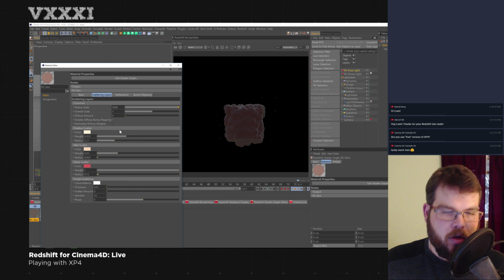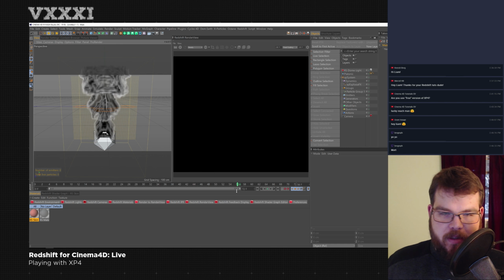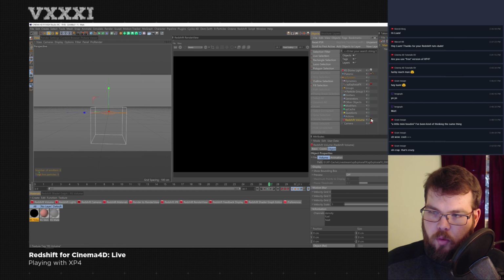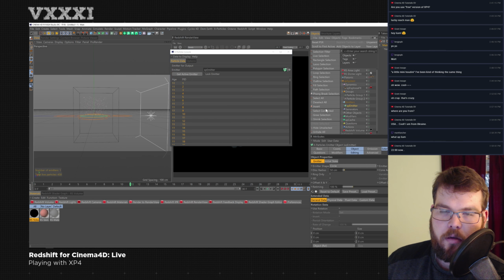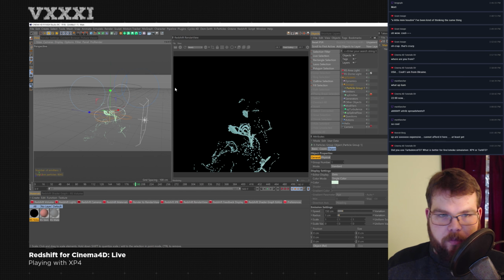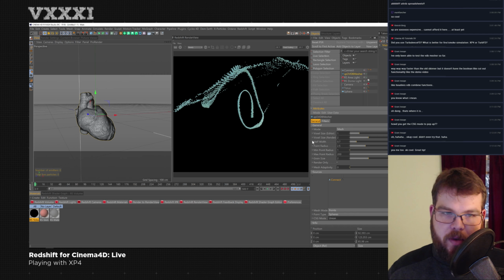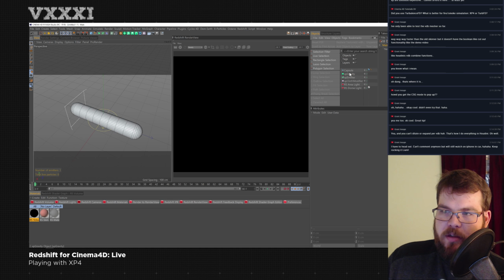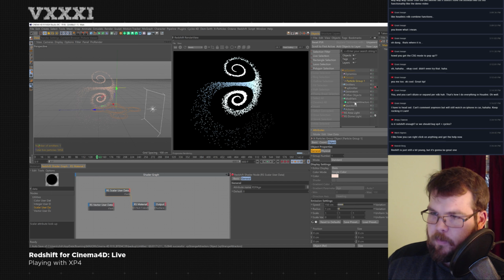Redshift + XParticles4 Experimenting and Q&A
General Q/A in Redshift and playing with XParticles4.